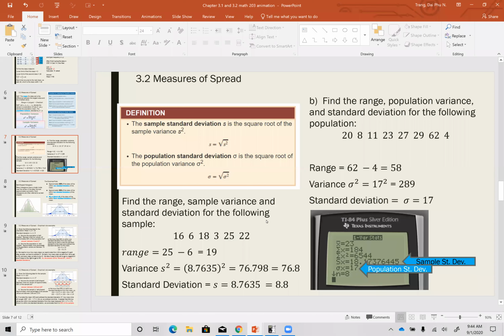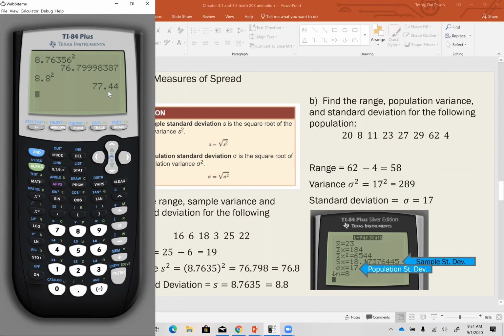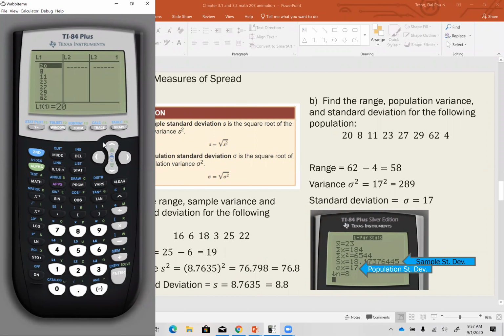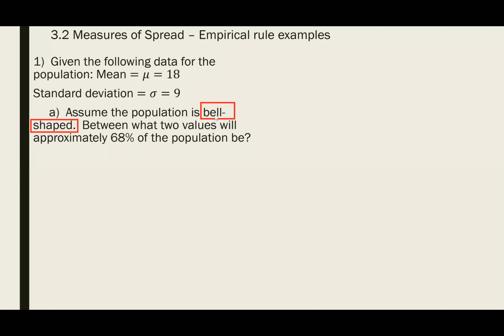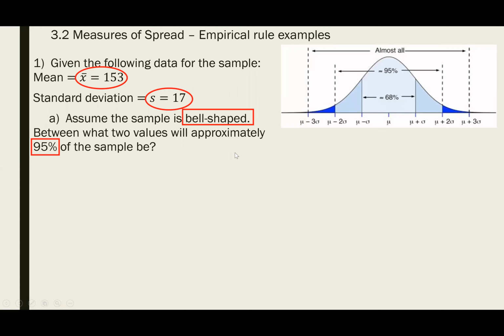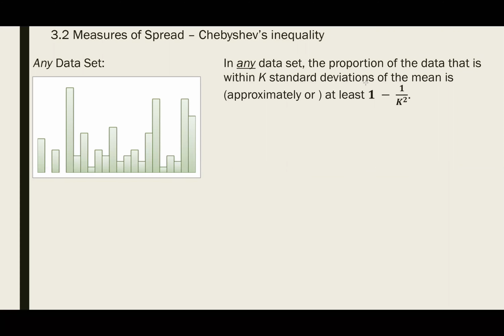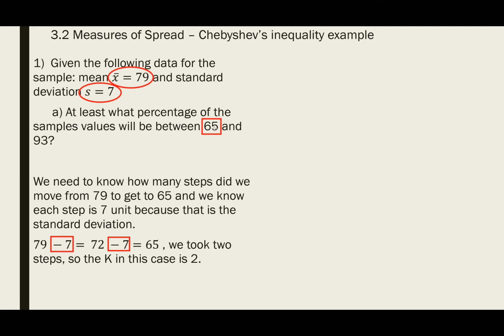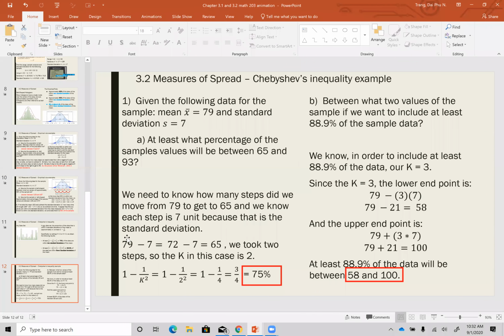203 3.2 empirical rule and Chebyshev's inequality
Empirical rule for bell-shaped histogram. Chebyshev's inequality estimate